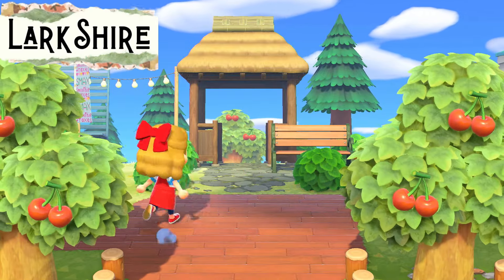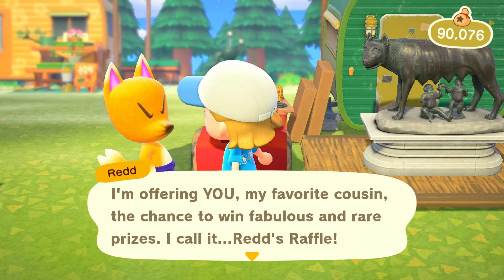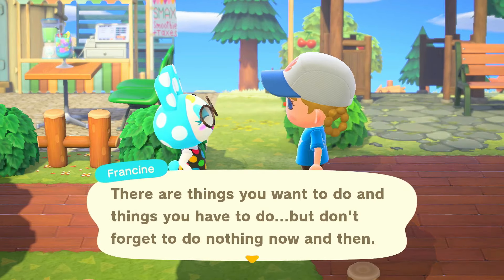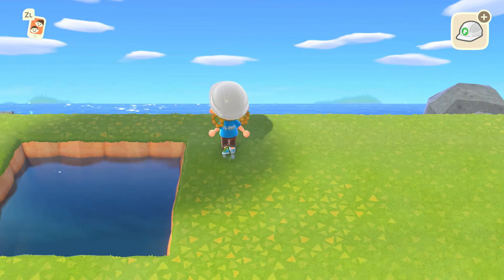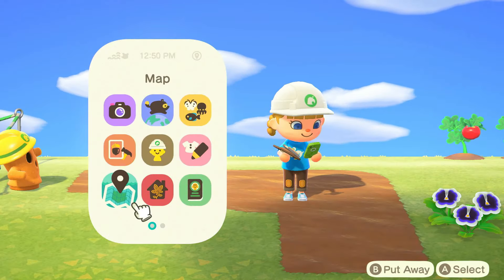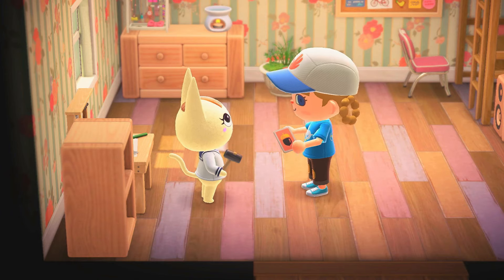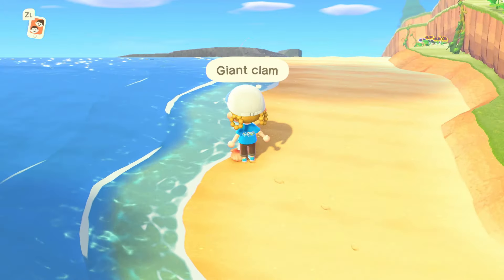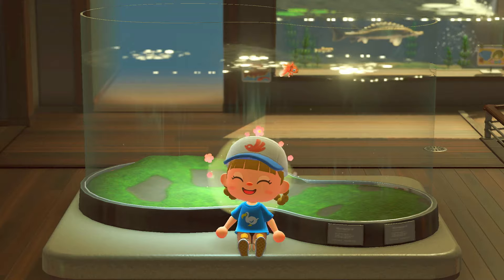Digging, Donuts & The Dinosaur Exhibit | ACNH Lark Shire Ep 27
Today on Lark Shire...Carraleigh begins work on Acre 4! Can she find a place for a bridge? Plus a new hairstyle, looking for art, and choosing our Villager of the Week candidates in this episode of Animal Crossing New Horizons!

Previous Islands:
DA-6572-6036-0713 (Star Song - Rags to Riches)
DA-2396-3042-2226 (Wendimoor - Forever Island) - MA-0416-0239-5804
DA-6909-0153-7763 (Casperia- 30 Day Spooky Island) - MA-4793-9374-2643
DA-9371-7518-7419 (PlumRun - Hard Mode Island) - MA-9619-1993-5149
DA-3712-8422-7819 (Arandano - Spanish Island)